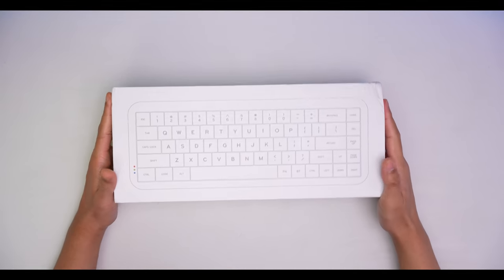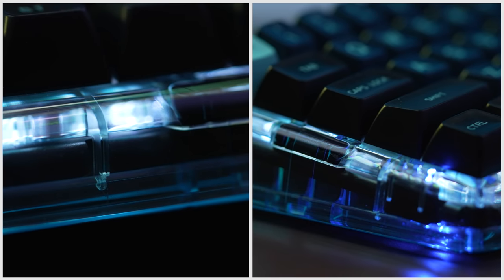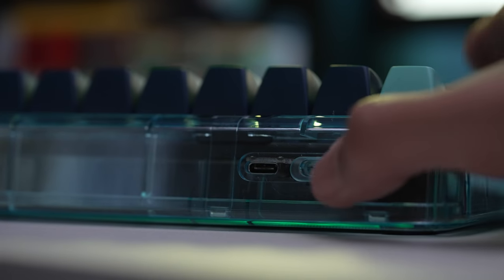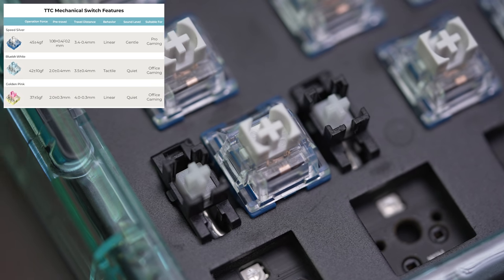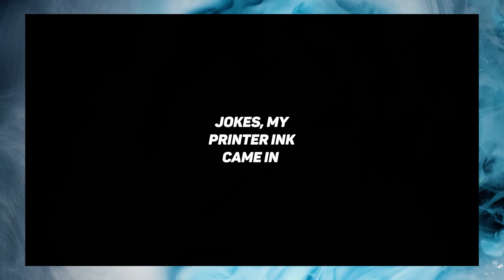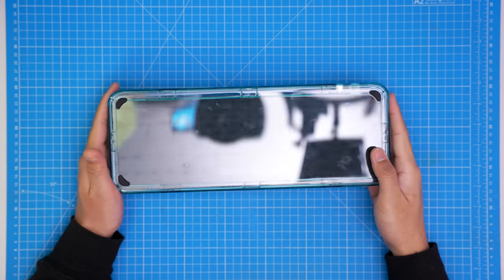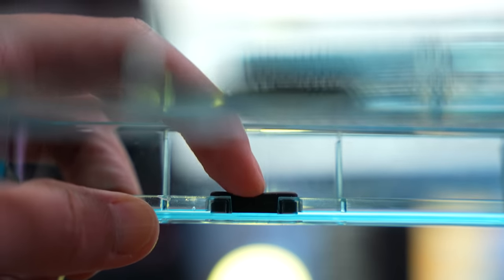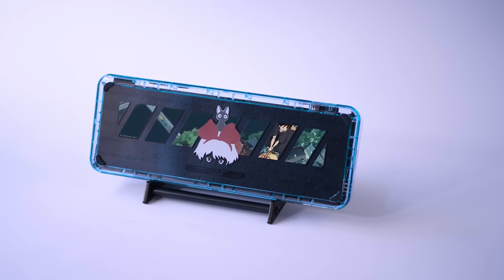MOJO68 Wireless Mechanical Keyboard Review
Today we check out the Melgeek Mojo 68 wireless mechanical keyboard! A ready to go prebuilt gasket mounted mechanical keyboard, with hotswap keyswitches and wireless Bluetooth capabilities!